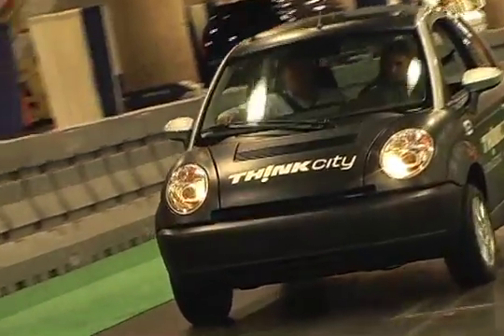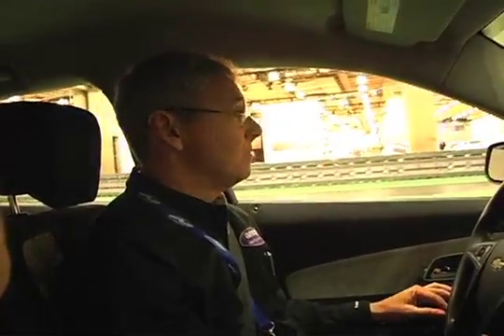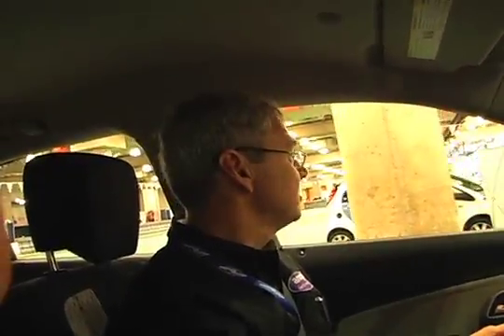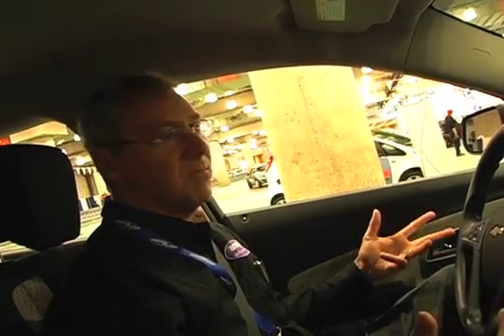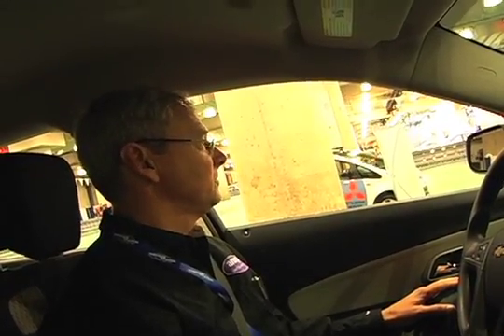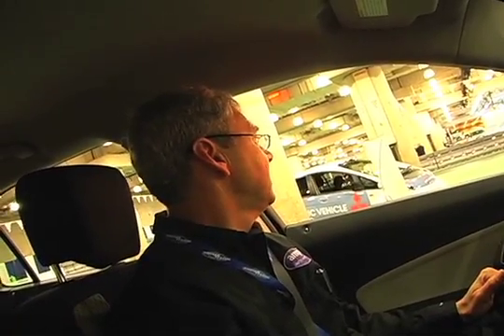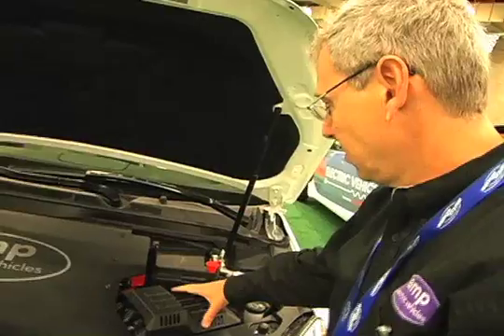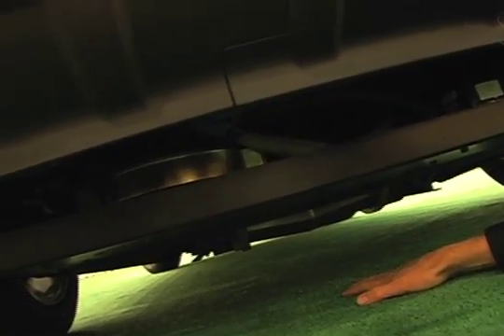AMP's Electric-Powered Chevy Equinox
Cincinnati, OH-based AMP Electric Vehicles - best-known for their Pontiac Solstice/Saturn Sky electric plug-in conversions - has turned their attention to the highly-popular Chevy Equinox. We took a ride in AMP's electric Equinox with AMP CEO Stephen Burns at the 2010 New York Auto Show.